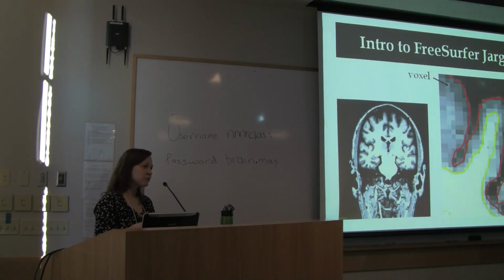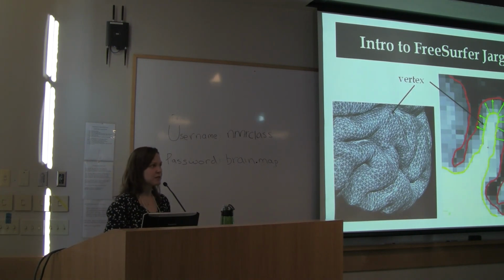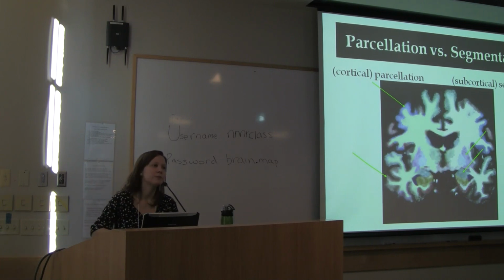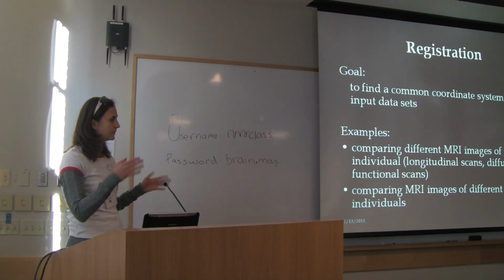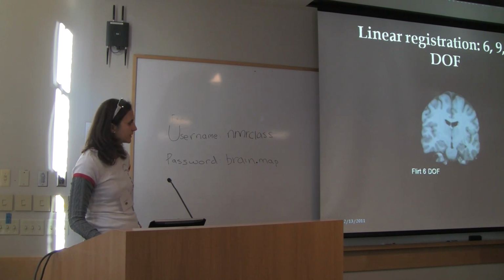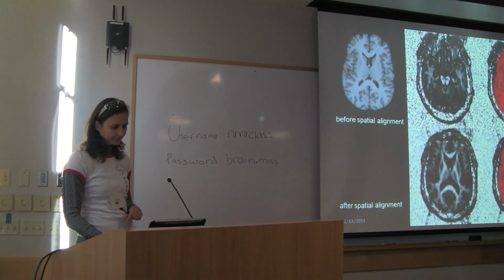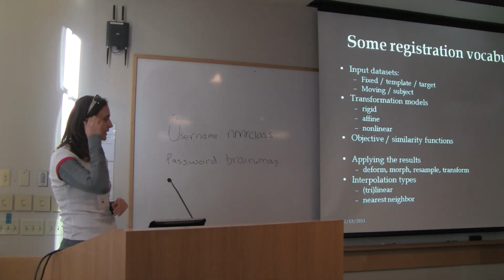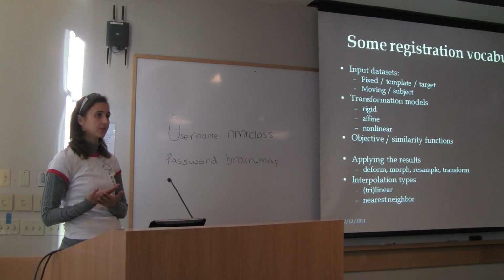Introduction To FreeSurfer Jargon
Intended for those new to imaging software. Explains basic vocabulary such as voxel, surface, vertex, volume, segmentation, parcellation, registration, and recon.

FreeSurfer is an open source software suite for processing and analyzing (human) brain MRI images.